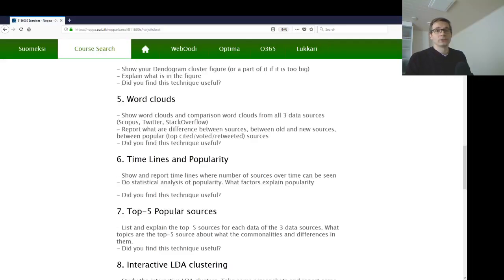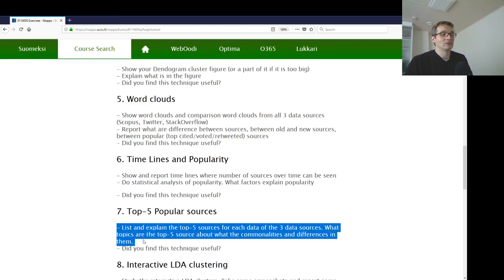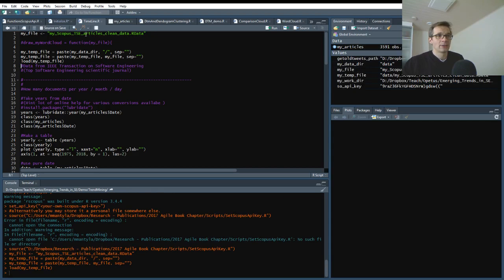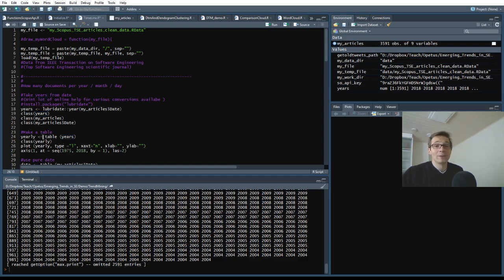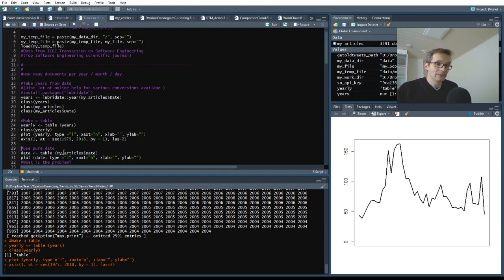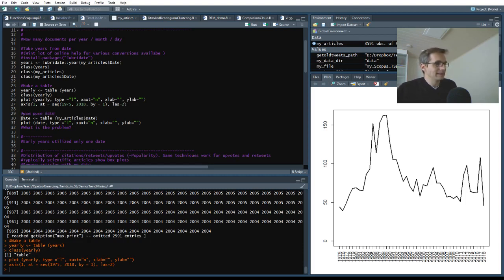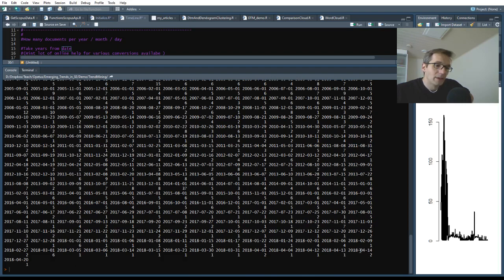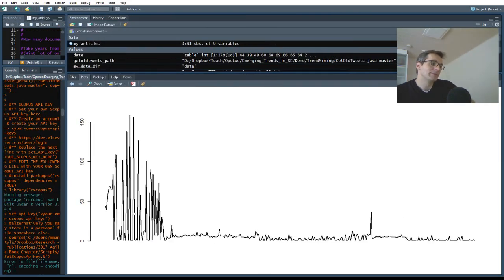Next Gen Se - Exercises - Week 4 - Part 1